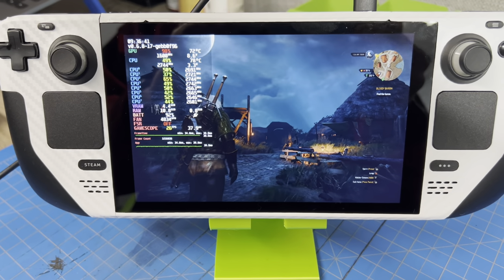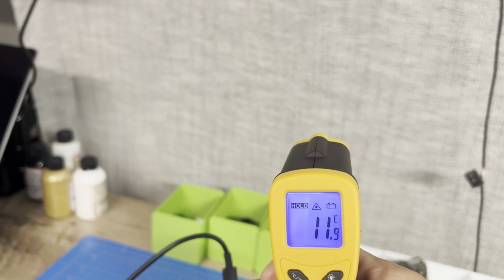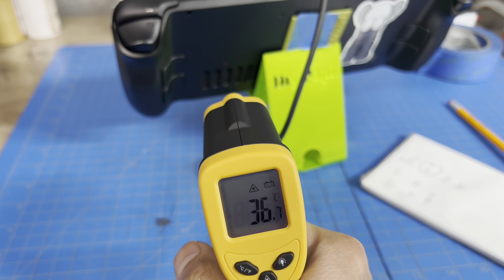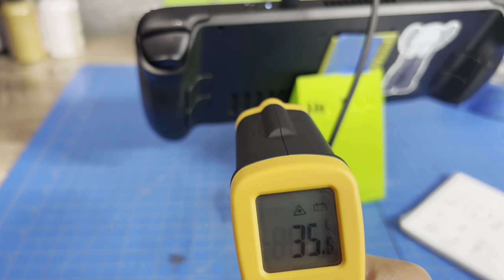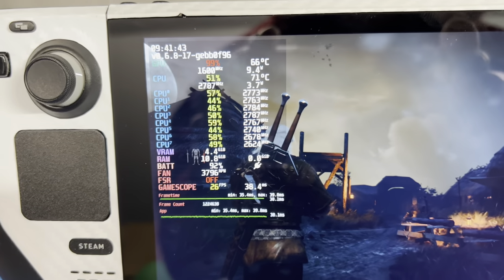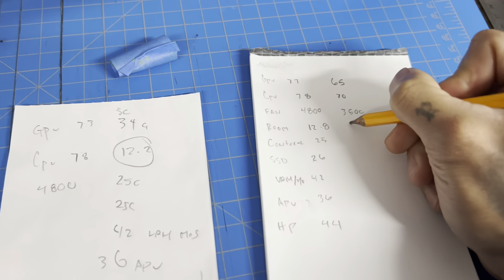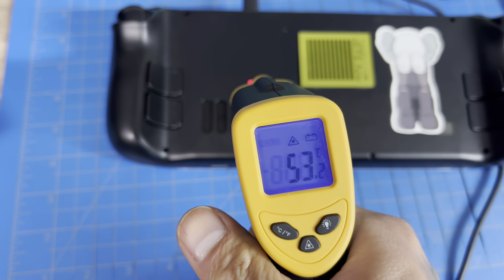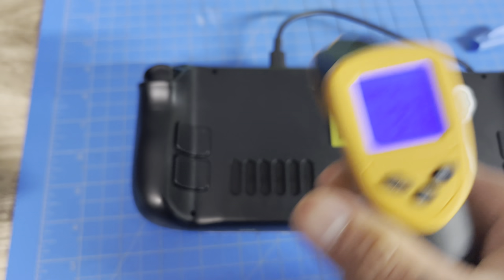Steam Deck Fan Mod - More Frames, Running Cooler and Quieter w/ Exterior Temps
How to get better Performance out of your Steam Deck while keeping it cool quiet and portable.

After filming this video I did thermal testing on the VRM and Controller with and without the Mods. Click the link if you want to see my results click this

* in both modes, we have modified the MOSFIT￼ and VRMs with better contact by adding extra thermal pads. I used Gelid 1mm thermal pads I bought from amazon.

Items used:
Fan 40x10mm
Fan Controller
Thermal Pad .5mm

Tools used:
3D Printer
Hot glue gun

Since this video, we have made updates check them out

Here are our previous Steam Deck Mod  videos